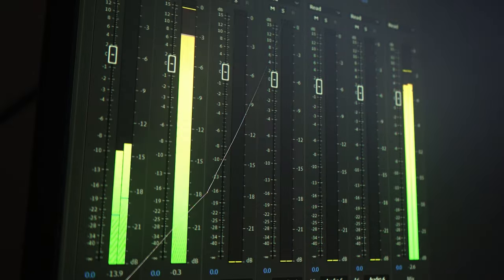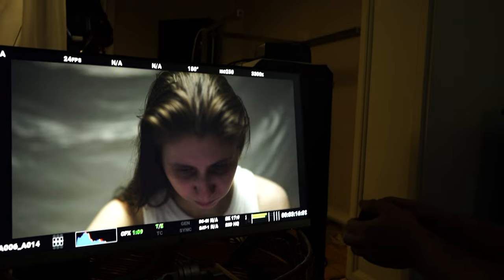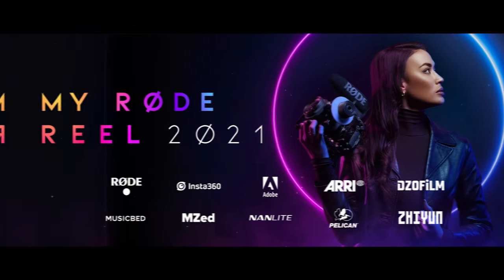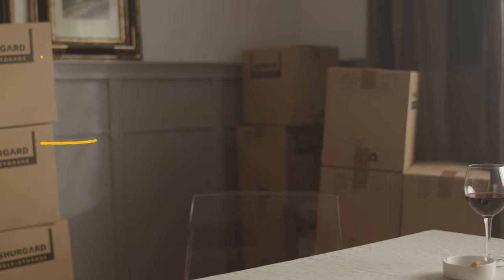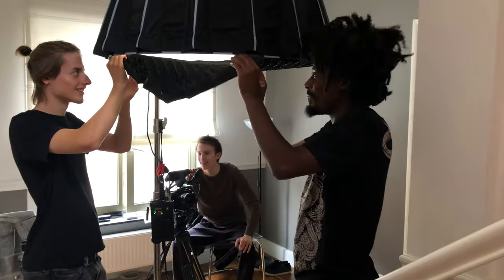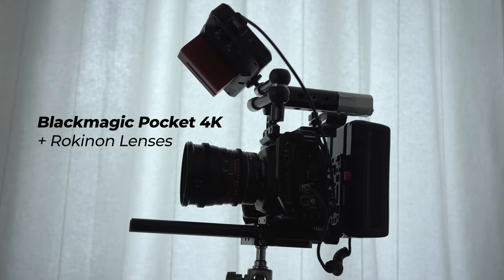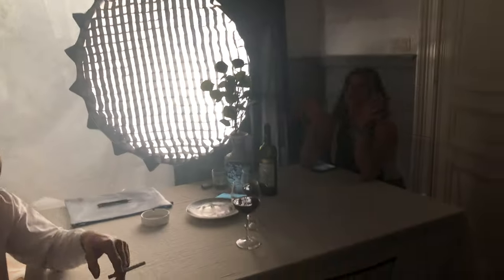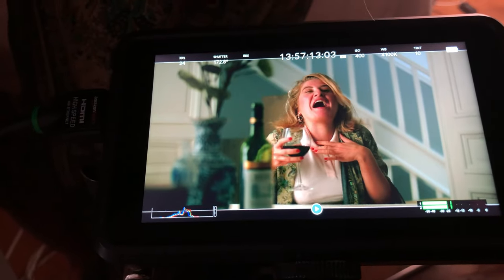Fake windows | Start to Finish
Welcome to episode 2 of "Start to Finish". Today we look at faking Windows.

Gear used
-Blackmagic Pocket 4K
-Rockinon Lenses
-Aputure LS 1/2
-Aputure light dome II
-Atomos Shinobi